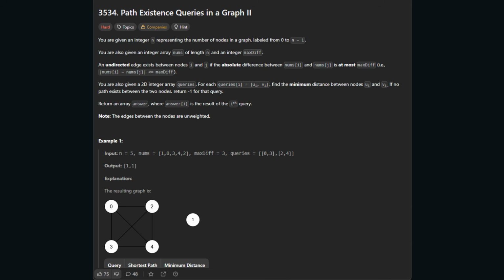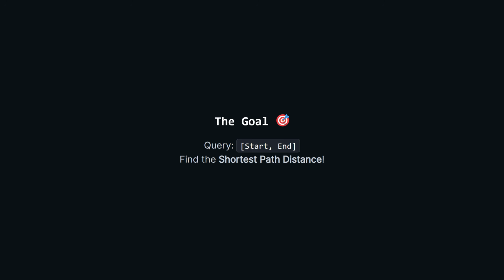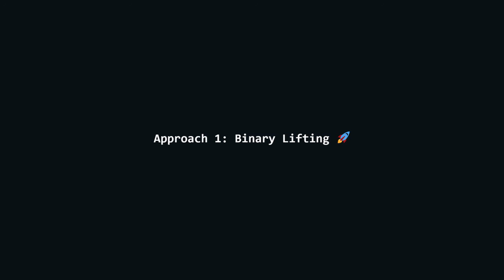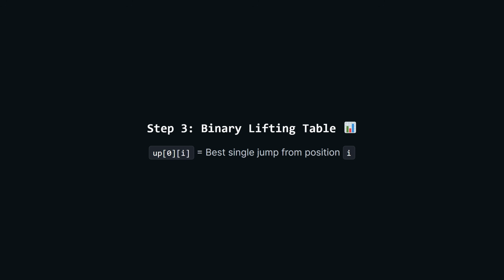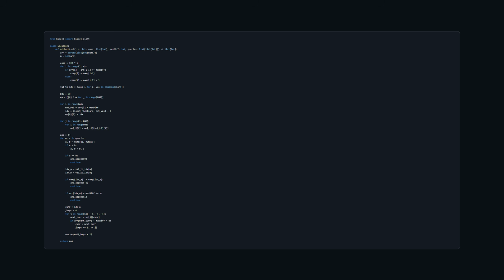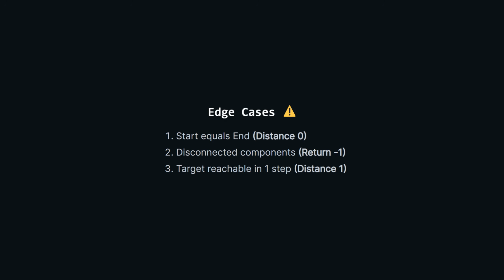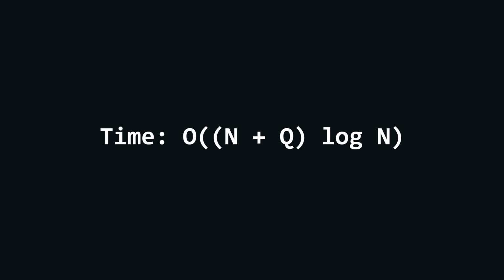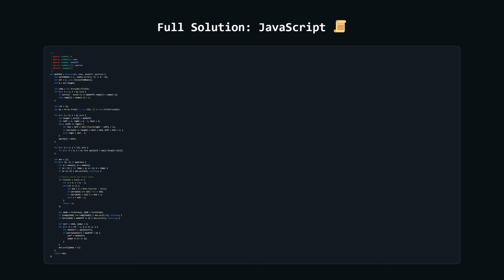3534. Path Existence Queries in a Graph II | Leetcode Daily - Python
Learn how to solve LeetCode Path Existence Queries in a Graph II using an efficient binary lifting approach. In this video, we break down how to handle dynamic query-based graph problems by sorting values, identifying connected components, and optimizing path traversal with exponential jumps. This tutorial covers the step-by-step logic and provides clean implementations in Python, Java, C++, and JavaScript to help you study graph algorithms and binary search techniques for your next technical interview.